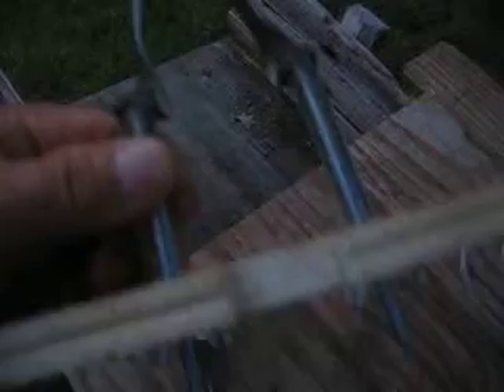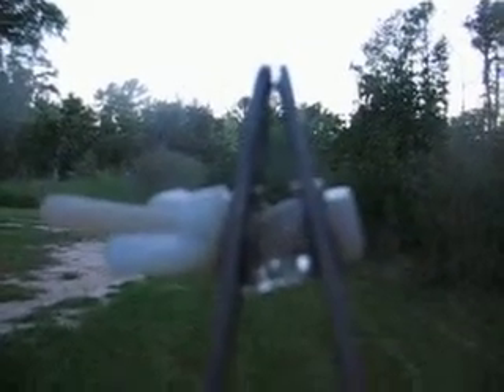HHO 037 Basic to high Performance Hydrogen Cell Vid 066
The Spatula  Design as shown is made to my best knowledge after playing around for 6 month with Electrolyser Design. Look at the production - Amazing and it stays cool. Makes me wonder about the Neutrals. I got them to work but I haven't done any Gas Output  Comparison..